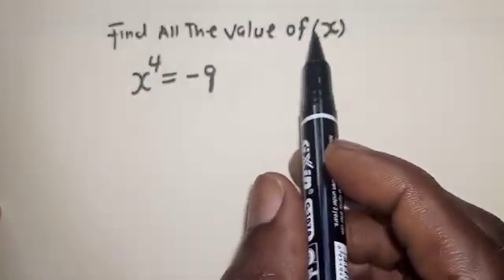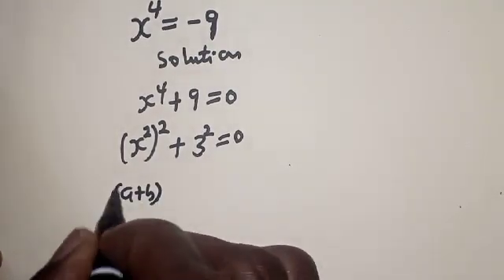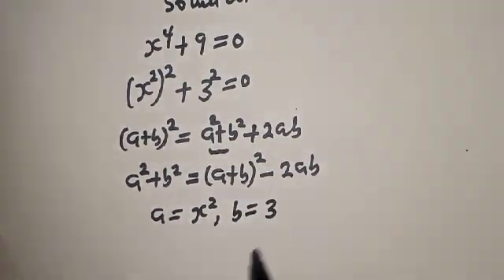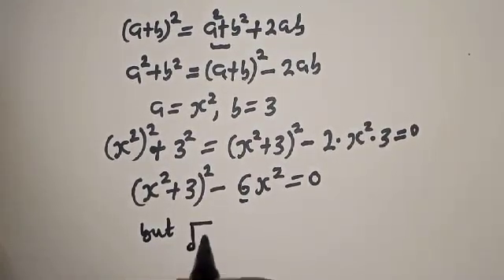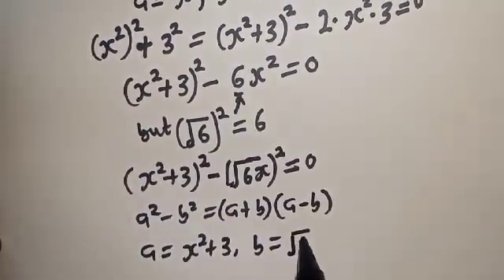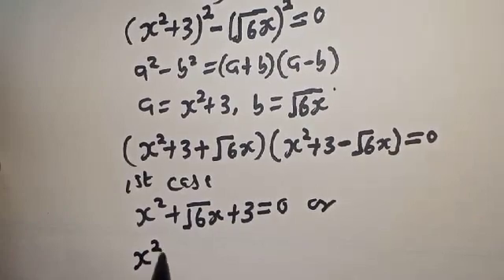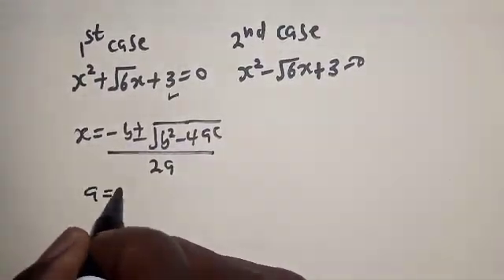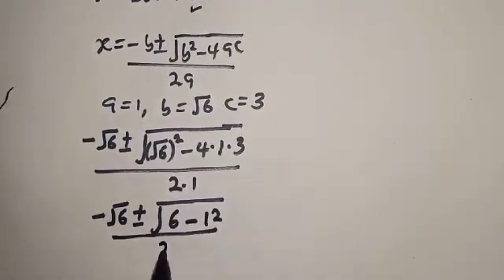Math Olympiad Problem X^4=-9 | How To Find All The Value Of X...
This video will teach you how to quickly solve the given nice math Olympiad problem quickly. It is a math Olympiad questions